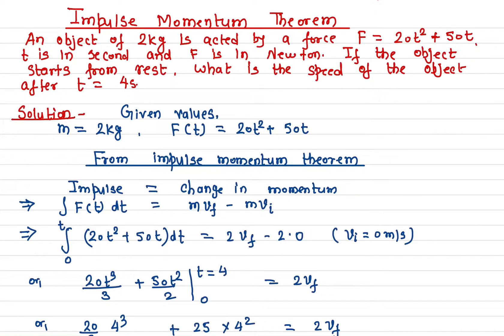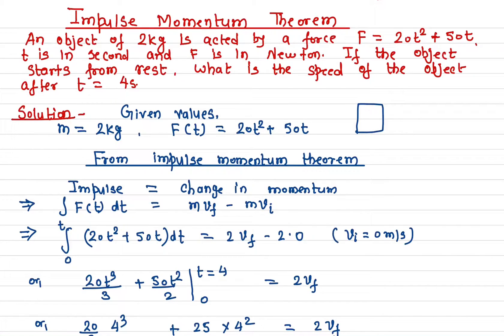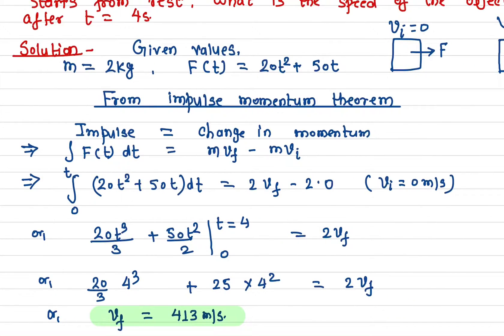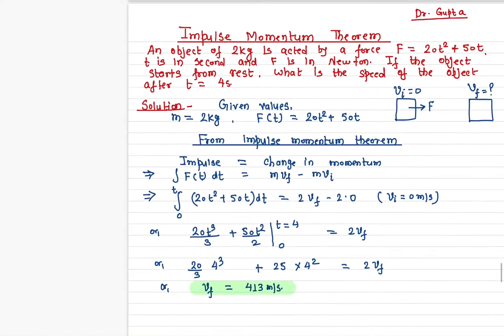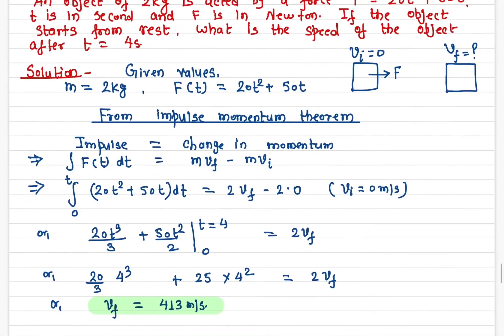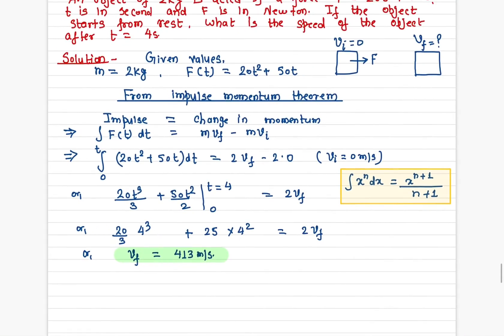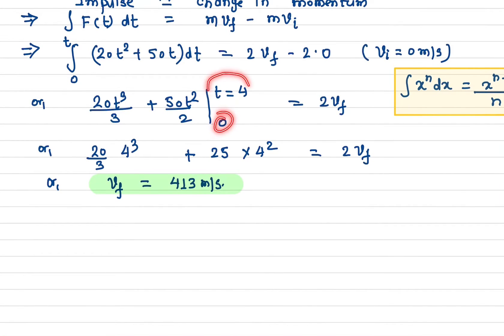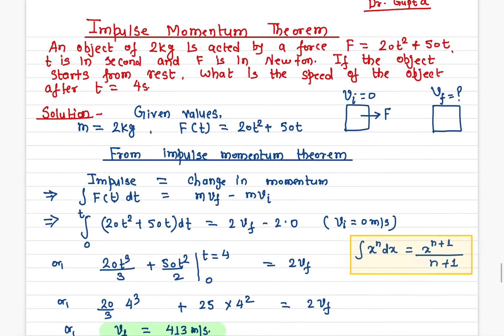Problem - Impulse Momentum Theorem # Force is a function of time # Find the speed # Lecture 3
- to calculate the speed of the object using impulse-momentum theorem